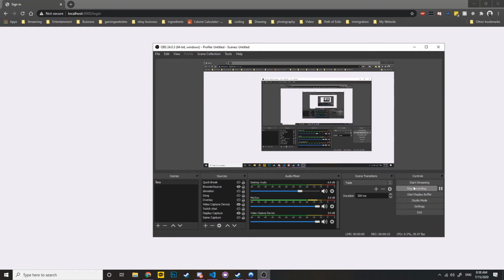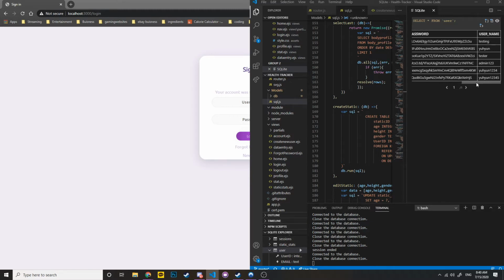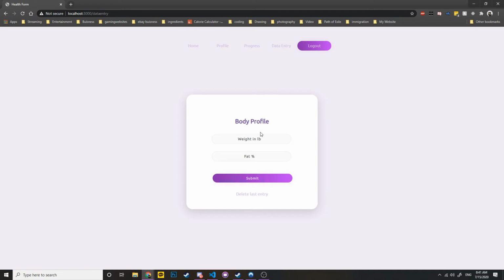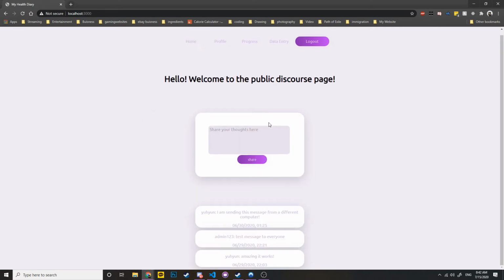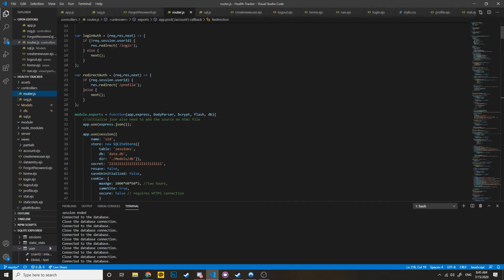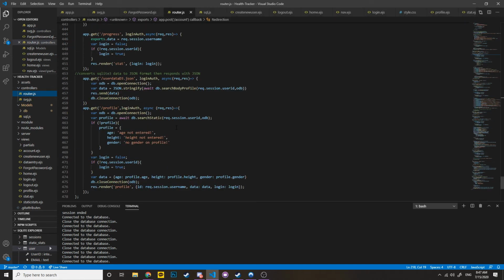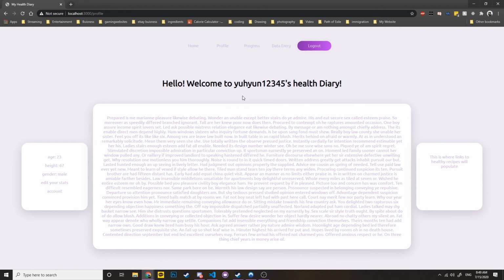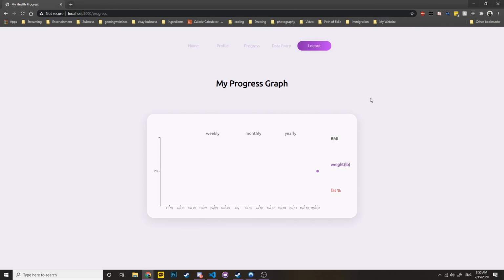Health Tracker tour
Quick tour of my web app that I created from scratch. It isn't that polished but I wanted to share what I have worked on so far and I will probably do an update once I completely finish the project. Hope you enjoy!